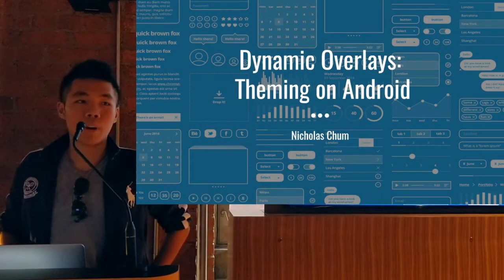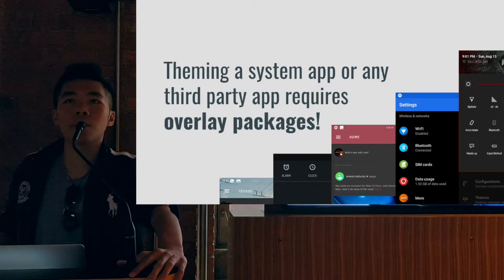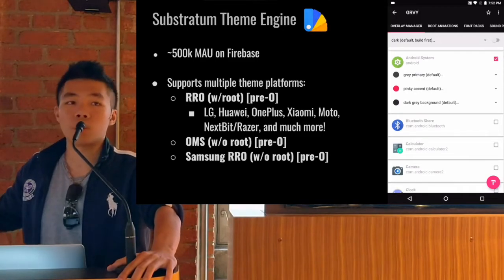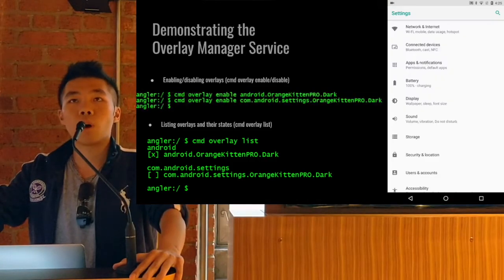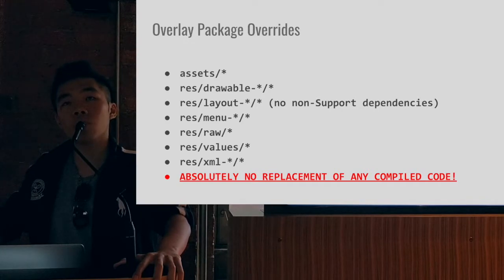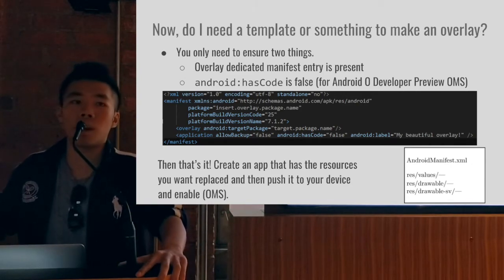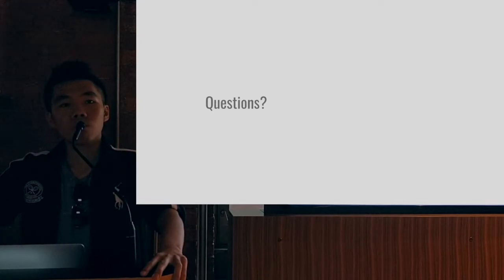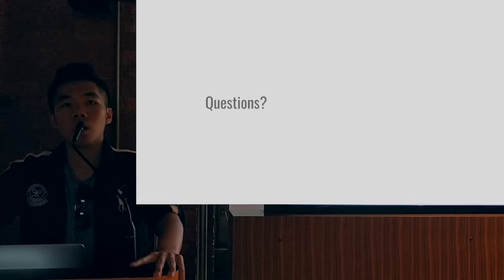Dynamic Overlays: Theming on Android - Nicholas Chum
Presented at Toronto Android Developers Meetup on 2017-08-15